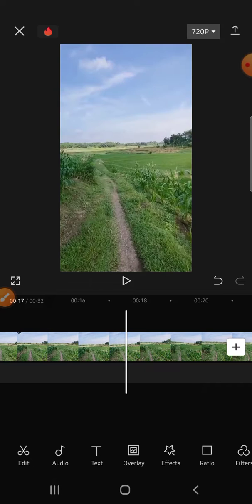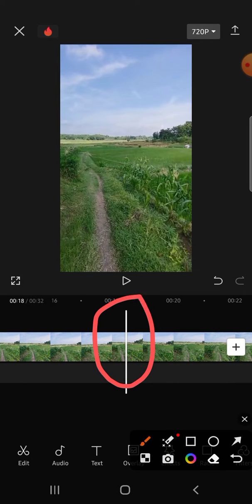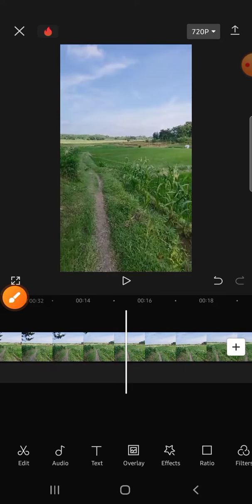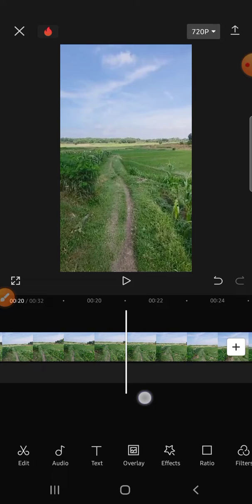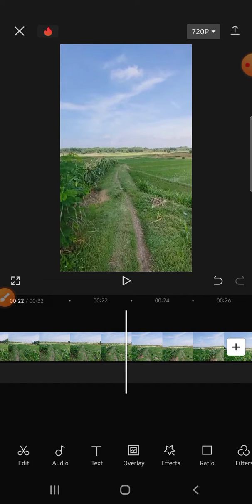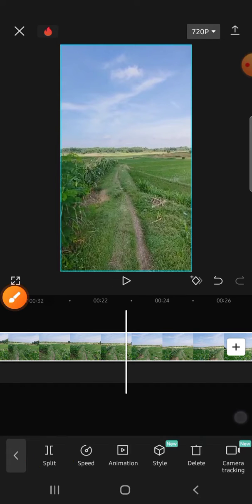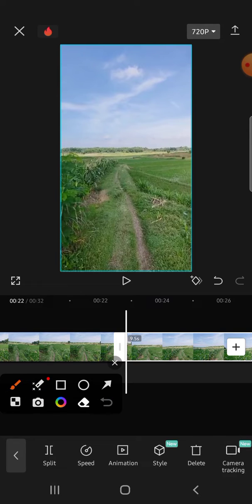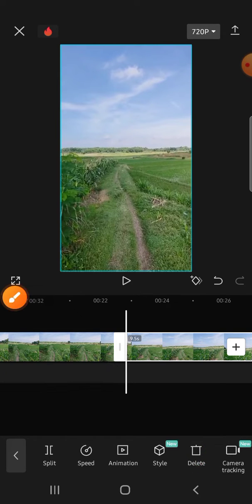How to Cut Video in Capcut Android Mobile Phone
Have a long video for your edit? Don't worry guys, this video is for you! In this step by step tutorial, we're going to learn how to cut video in CapCut so we can remove the unwanted part of our video!